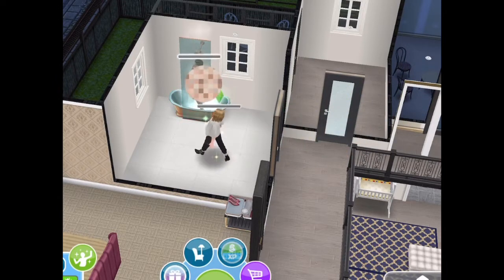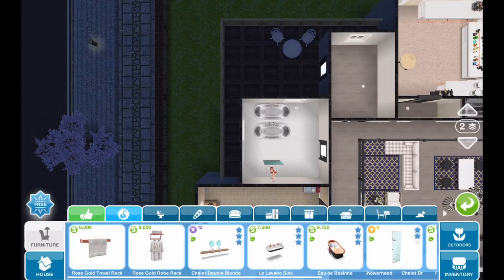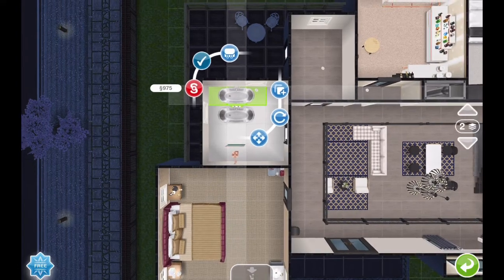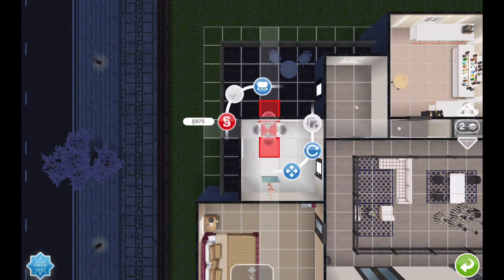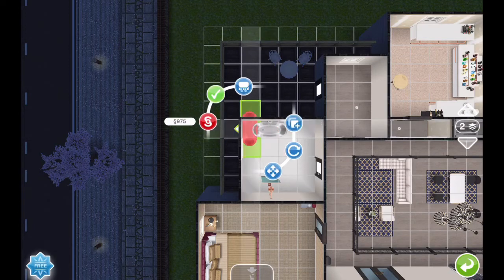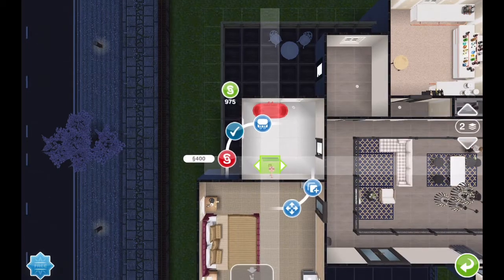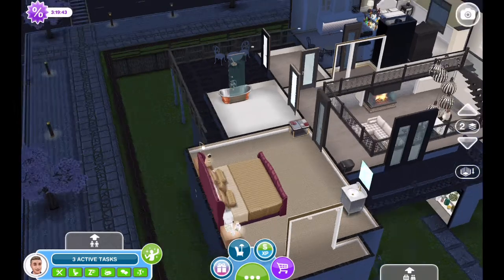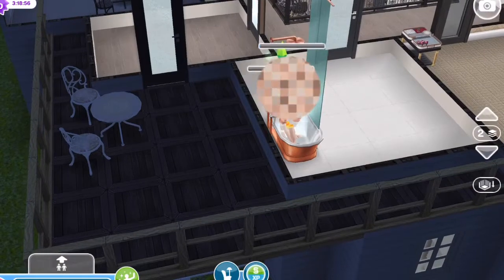Sims Freeplay - GLITCH 👉 HOW TO merge Bath Tubs & Showers 🛁🚿 (WITHOUT pregnancy glitch! )😃👏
In this video, you will learn a sims Freeplay glitch on how to merge items without using the pregnancy glitch. As I learn more glitches, I will post them.

Sims Freeplay - GLITCH HOW TO merge items  without using the pregnancy glitch.

Sims Freeplay contains mature content and is not suitable for younger audiences.

Reviews, remodels, Original builds, stories